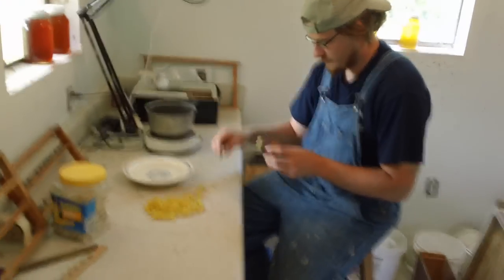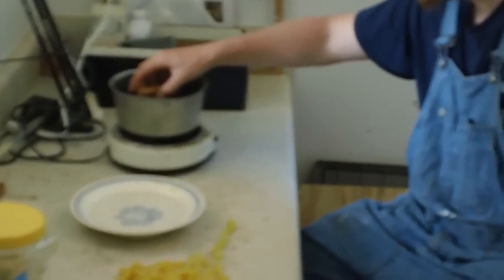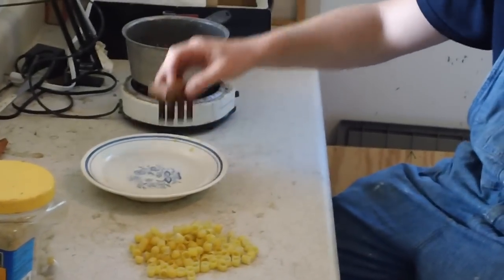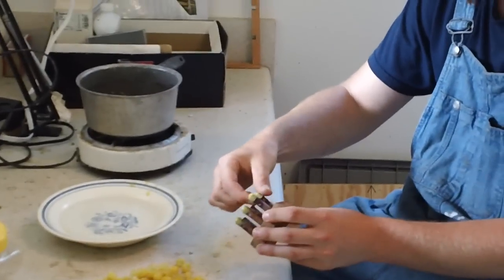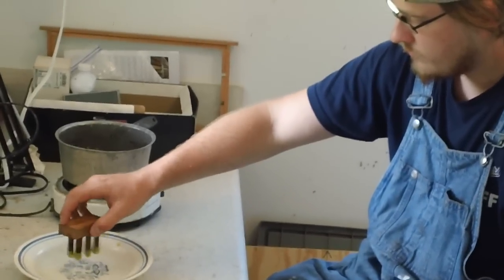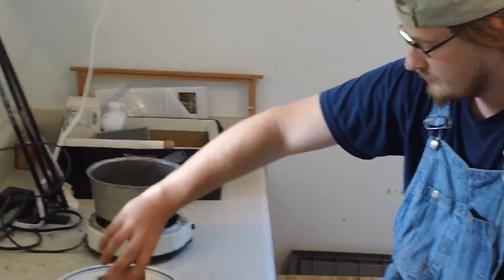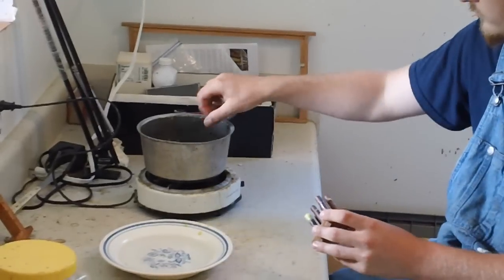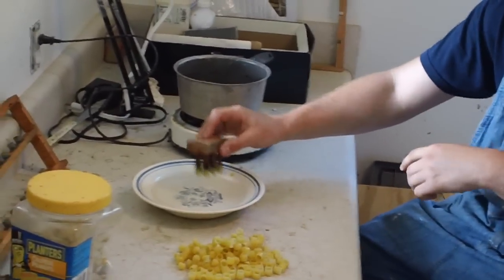Fat Bee Man - Making Natural Queen Cups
We are using my own wax to make queen cell cups.and mounting them